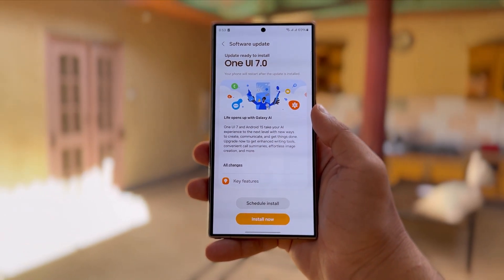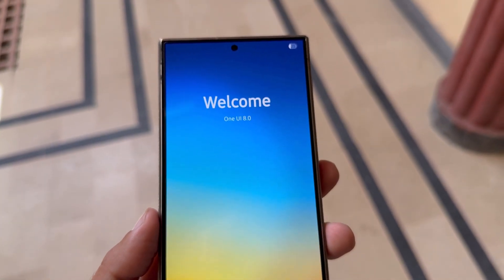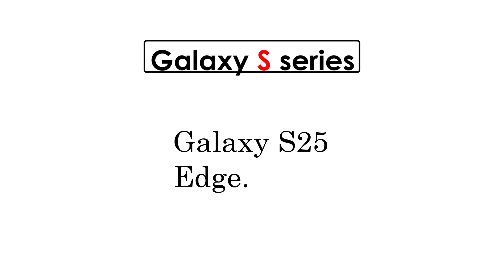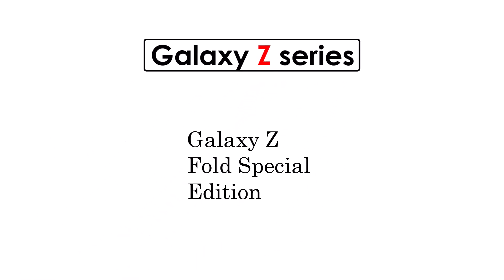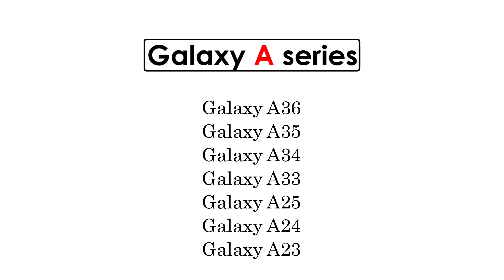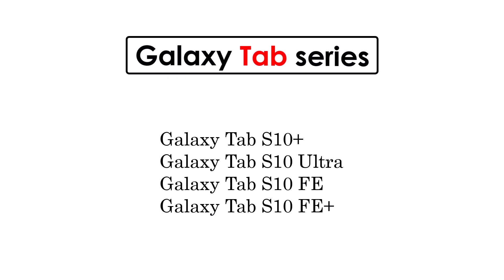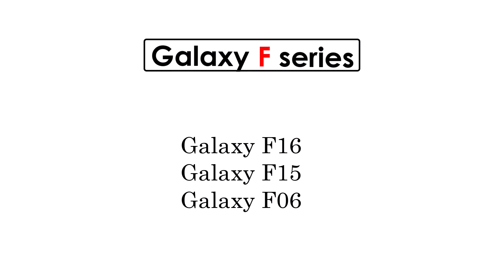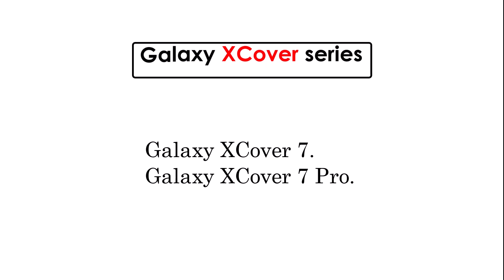Samsung One UI 8.0 Android 16 - OFFICIAL SURPRISE!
One UI 8 is coming soon with refined features and early rollout expectations.
Check if your Galaxy device is on the expected update list!

PEACE!!